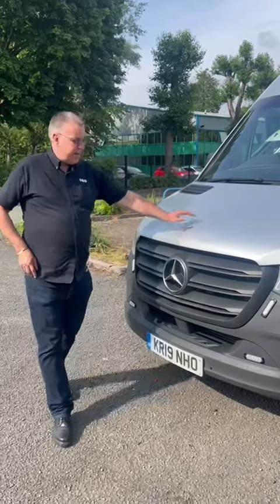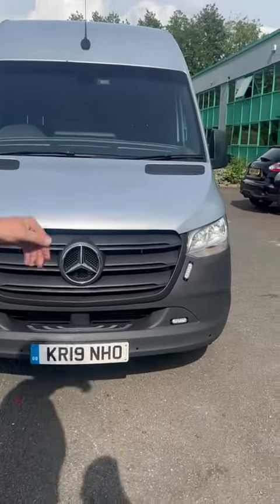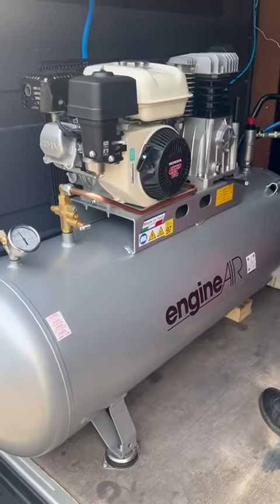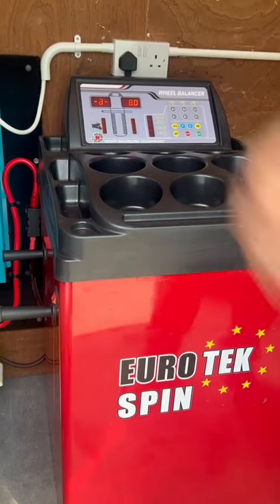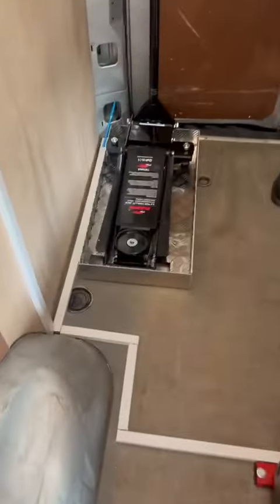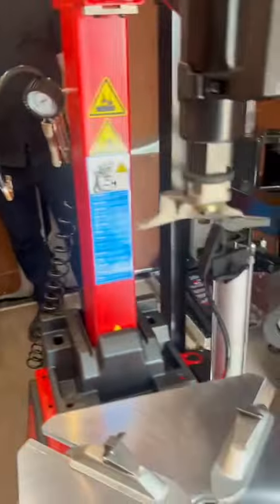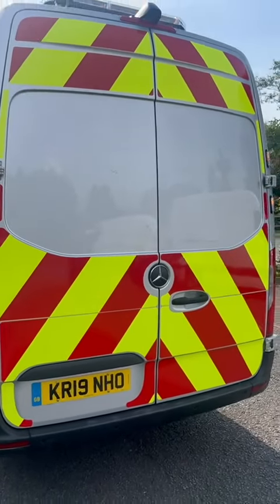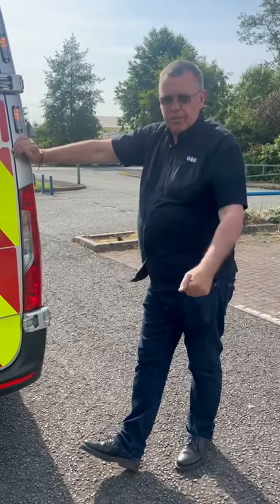Mercedes Sprinter MWB Mobile Tyre Van Completed! Rednall Tyres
Using the Configurator on our website the customer has selected a package that will suit them the most!
-200 Litre GX 160 5.5hp Compressor
-15m Retractable Air Line
-3000W Pure Sine Wave Inverter
-LED Interior Lighting
-EuroTek T200 Pro Fit Tyre Changer Tilt Back
-2 Boxes To The Back To Support Trolley Jacks
-Euro 6 Split Charger
-EuroTek Auto Spin Wheel Balancer
-Plug Sockets
-Switch For High Powered Flood Lights & Beacons
-Reverse Camera

for a variety of vans we have for sale & also have a browse at the configurator, or call our sales team on 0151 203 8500